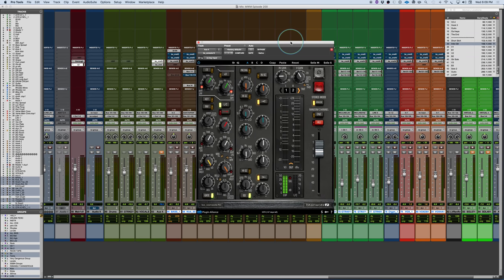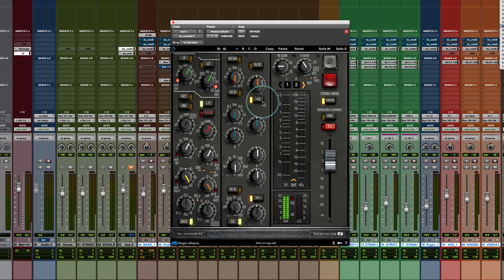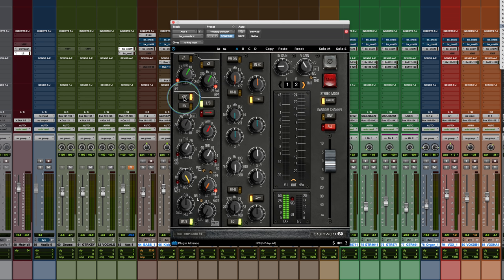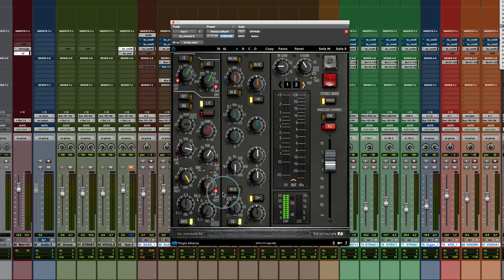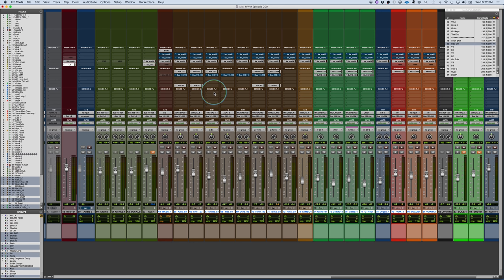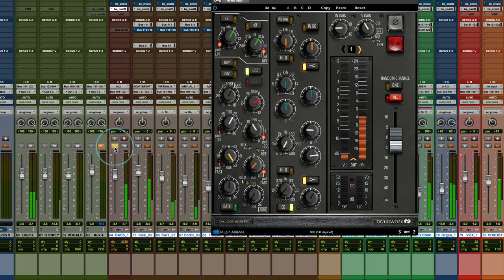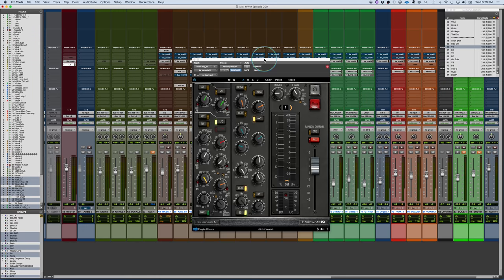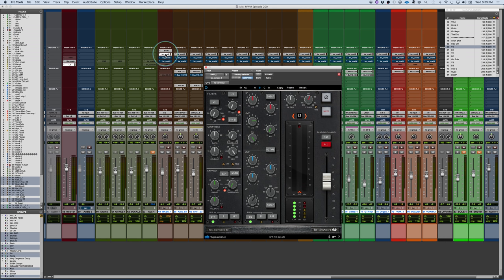brainworx - bx_console N - Mixing With Mike Plugin of the Week